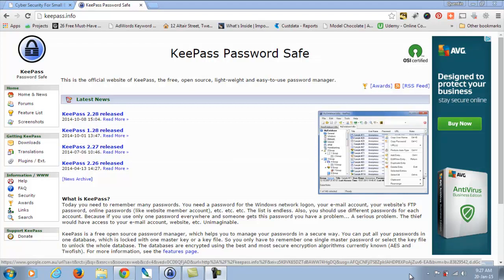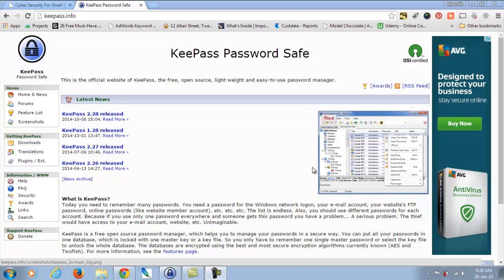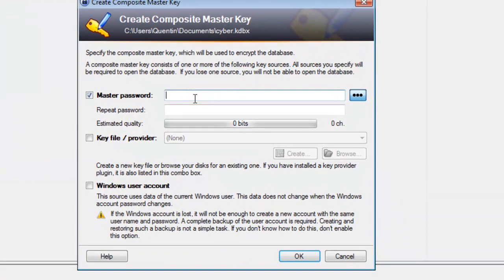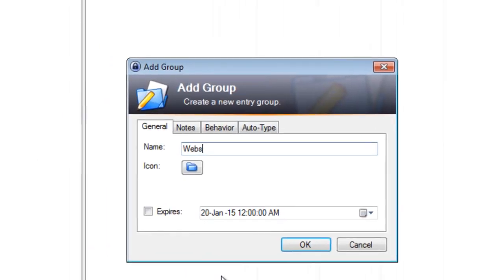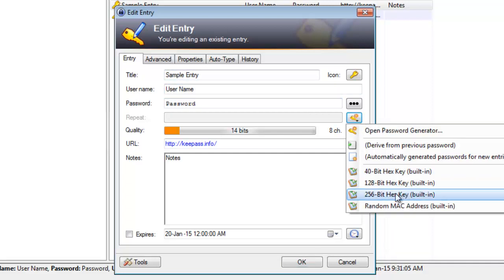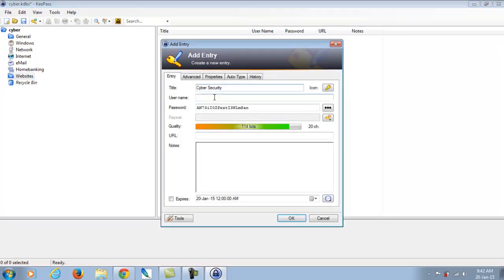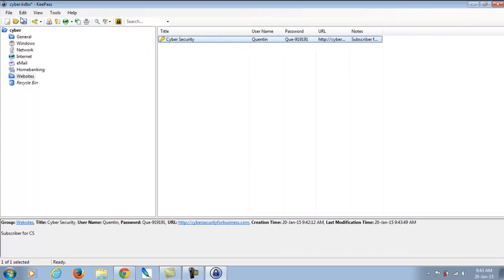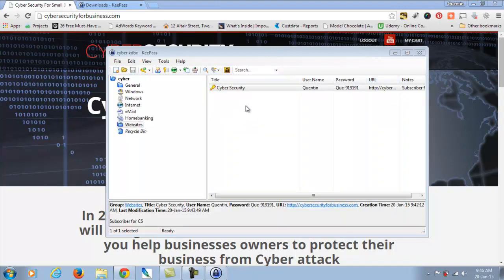How to use Keepass Software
A complete course and training for people wanting to add cuber security to their range of products and services.